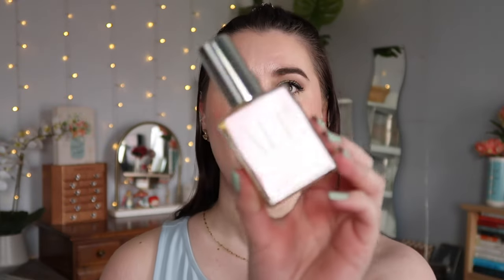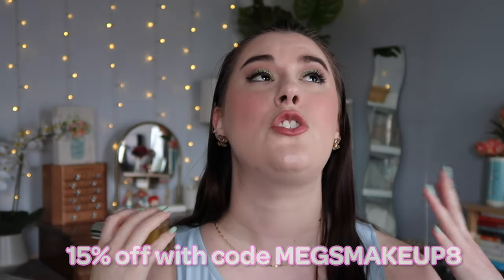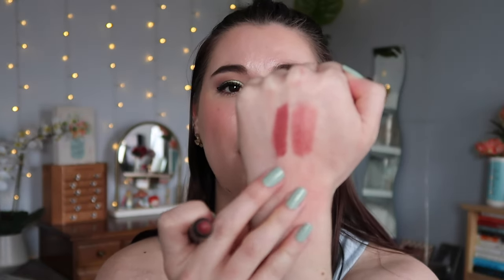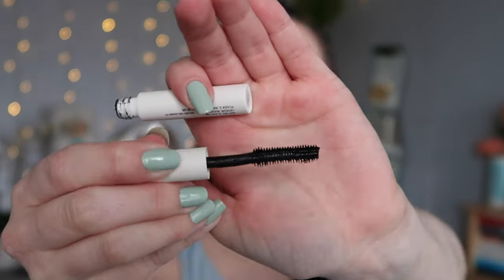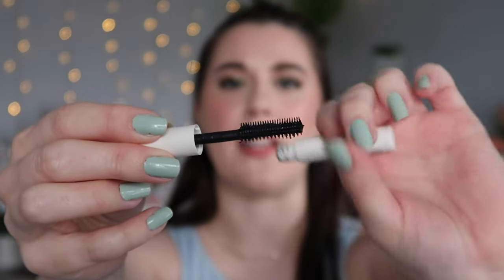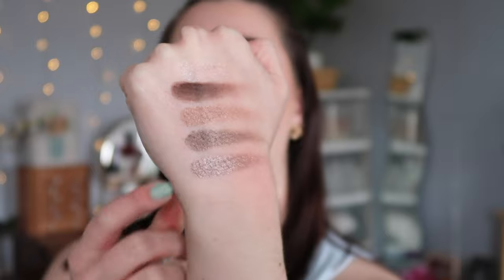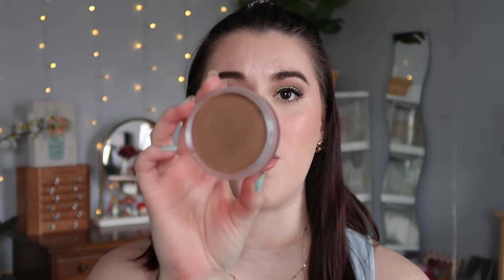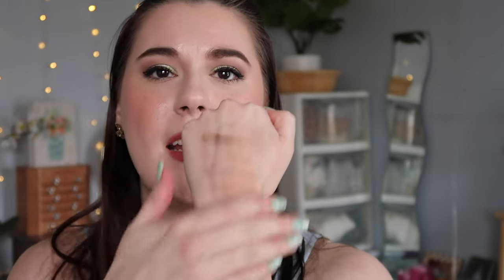CURRENT FAVORITES ~ Tom Ford Dupes & Sephora Sale Recs!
I NEEDED to tell you guys about the products I'm currently loving, especially the Tom Ford Rose Prick perfume dupe! 🤯 And don't forget the Sephora VIB Sale starts TOMORROW 4/9 for Rouge members with code OMGSPRING 🌸
⬇️ LINKS TO ALL MY FAVORITES:
ALT. Fragrances Thorned Rose perfume ~
Pat McGrath Realness lipstick ~ discontinued???
Harry Potter books!